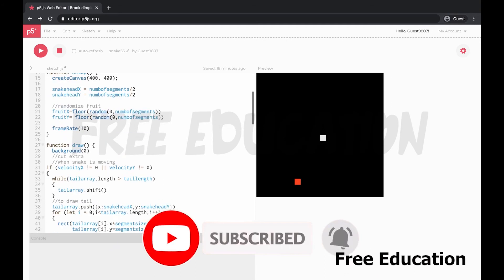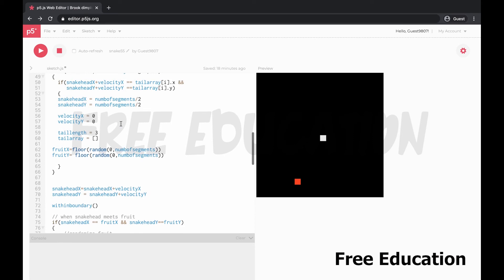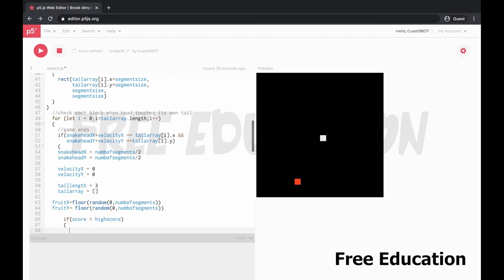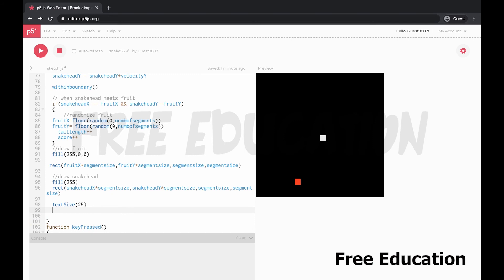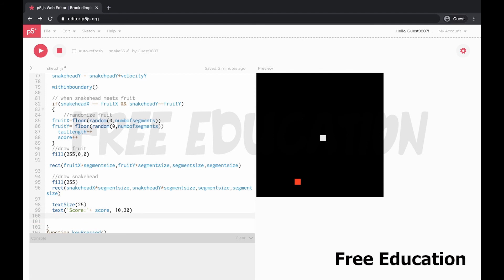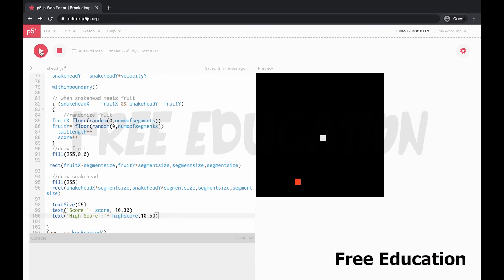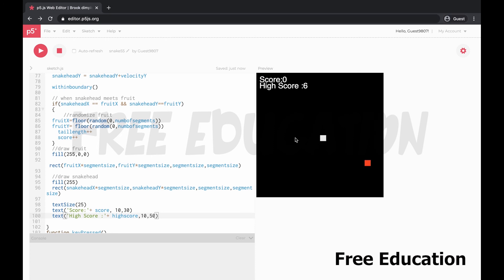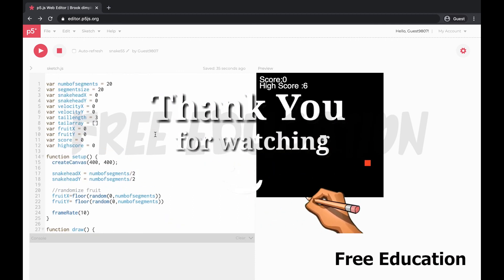Create a Score Board | Java Script Game in Tamil Tutorials | Free Education In Tamil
Learn Javascript in Tamil. This is a full course on Javascript Game Development in the Tamil language.

JavaScript. JavaScript, the programming language used on the Web, is blazing fast in modern browsers and getting faster all the time. Use its power to write the code for your game, or look at using technologies like Emscripten or Asm. js to easily port your existing games.

Support us in doing more technology videos in Tamil. Your Support is our Strength.